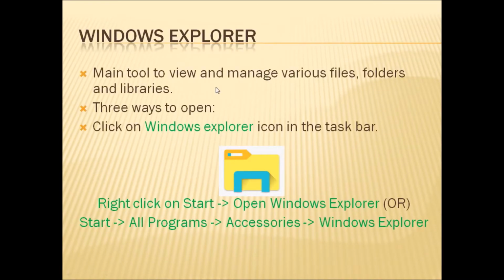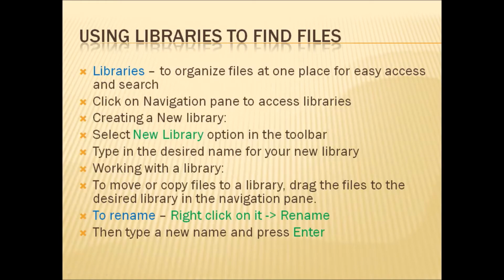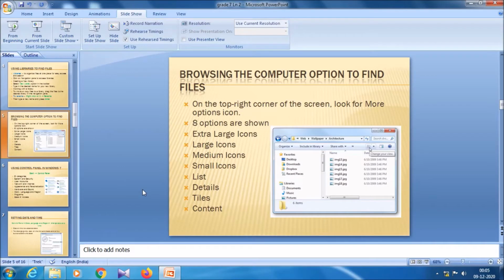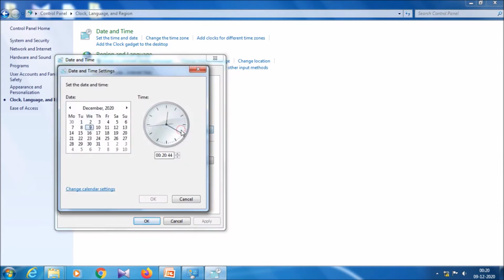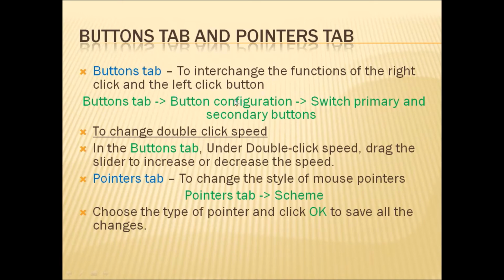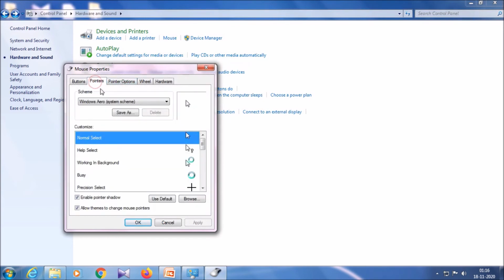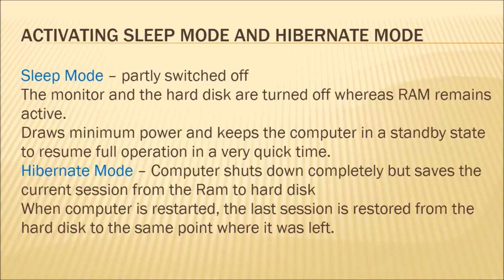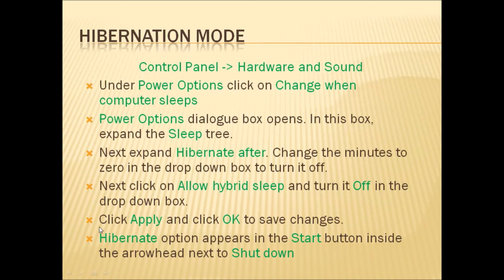GRADE VII COMPUTER SCIENCE LN 2 MORE ON WINDOWS 7